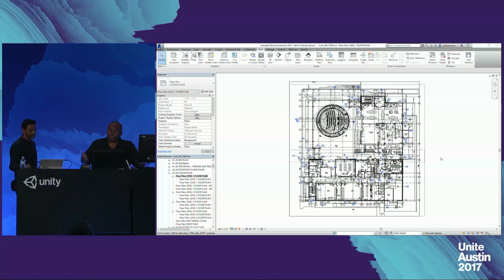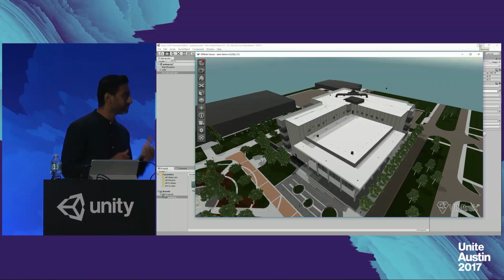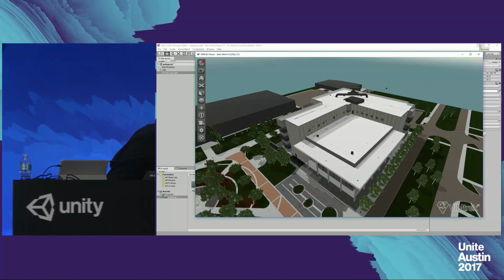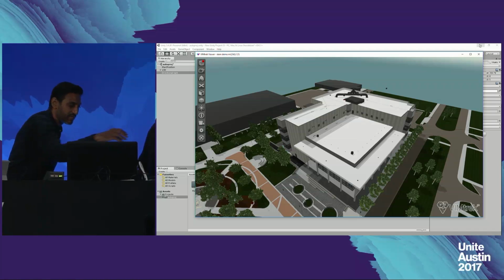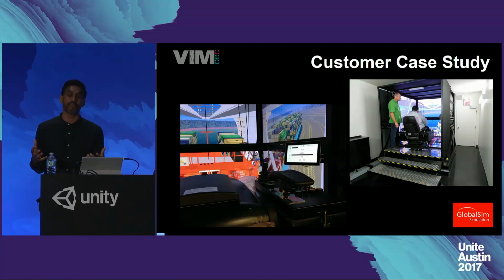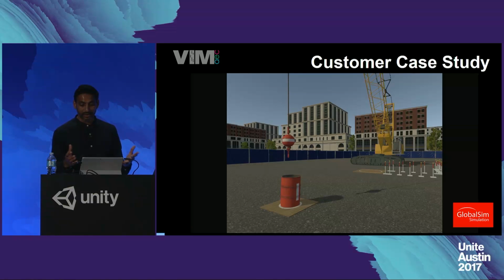Unite Austin 2017 - Unity Beyond Games: Architecture, Engineering, Construction and More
Unity is used in many industries outside of gaming. See how one of the largest industries in the worlds is using Unity as its Real Time workhorse. Learn all the ways Unity is being used for architecture, engineering, construction and beyond into a Virtual / Augmented Reality.

Sanjay Mistry (Vice President , VIMaec)